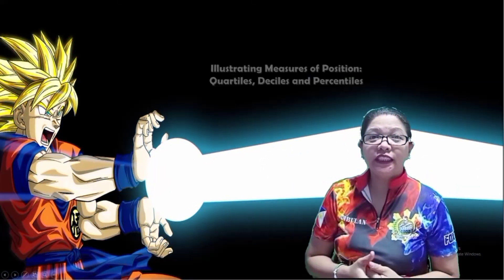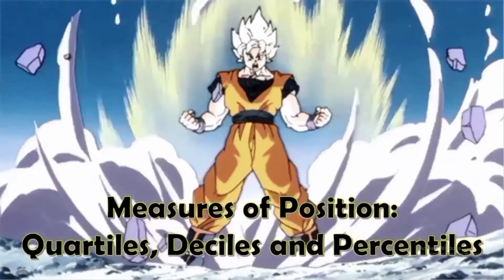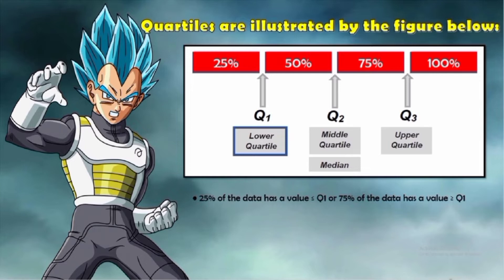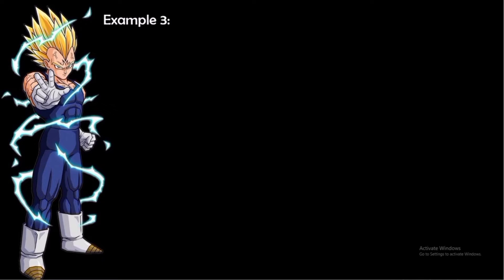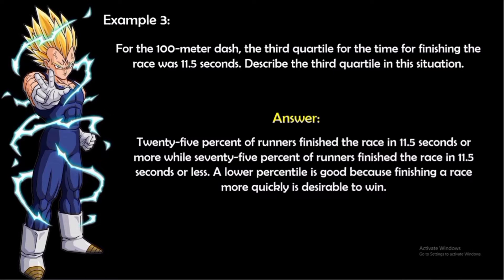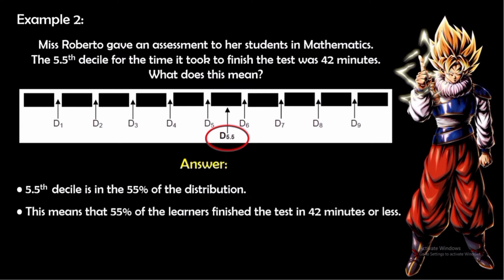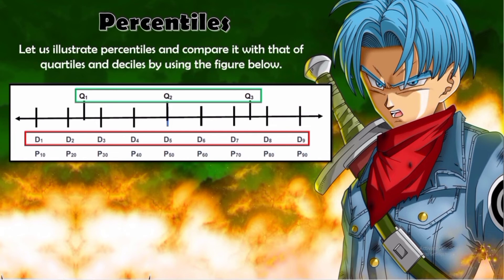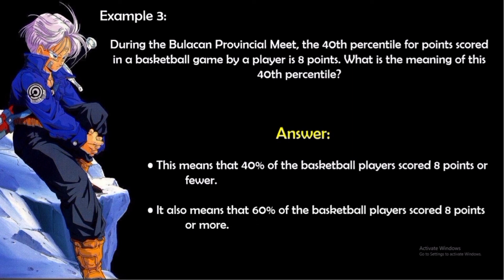MATH 10 - ILLUSTRATING MEASURES OF POSITION: QUARTILES, DECILES AND PERCENTILES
Date Published June 7, 2022
video # 67
The content of this video lessons is from LRMDS Bulacan Mathematics 10 Quarter 4 Module 1